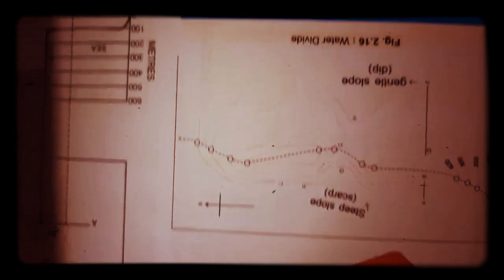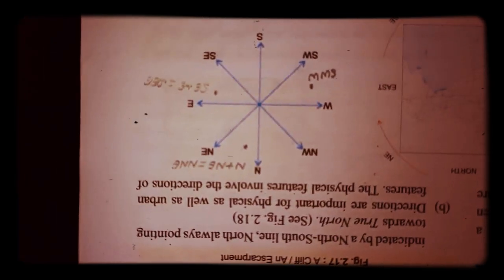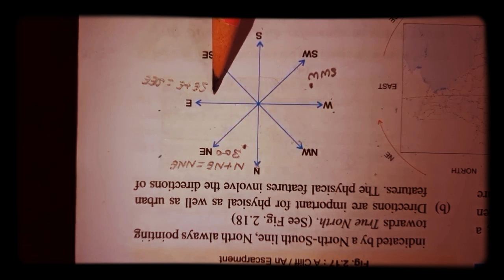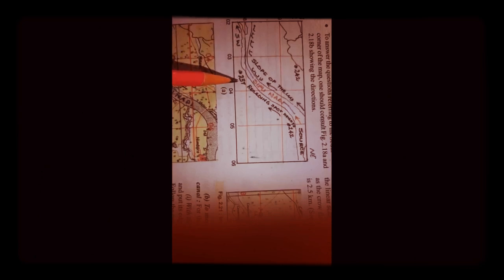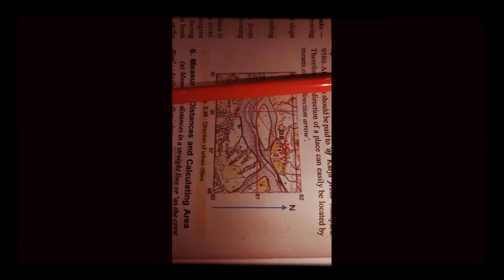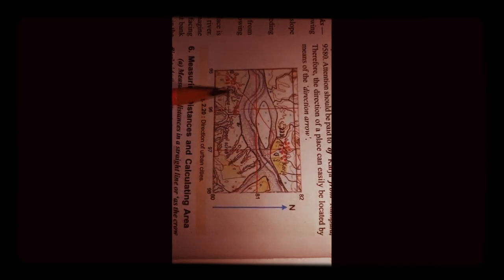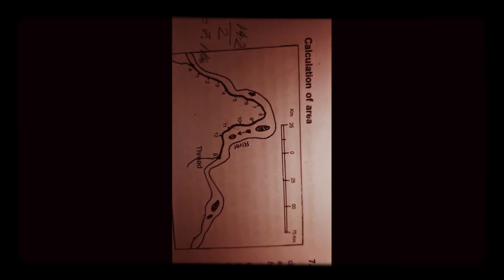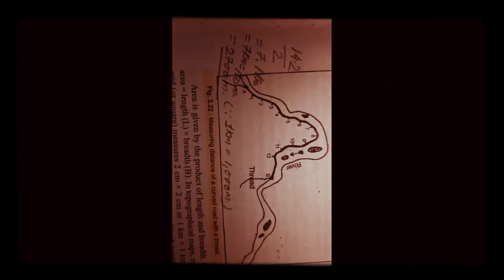TOPOGRAPHY/WATER DIVIDER/DIRECTIONS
MEASURING DISTANCE/DIRECT & INDIRECT